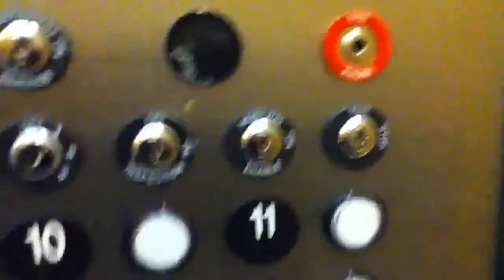ThyssenKrupp elevator@ Vanderbilt medical center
ThyssenKrupp Non-hydraulic elevator